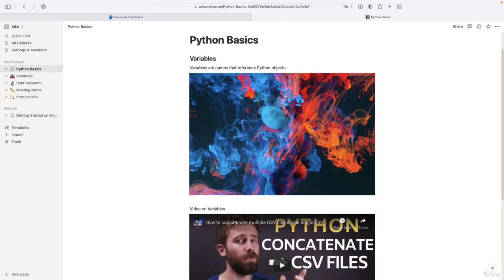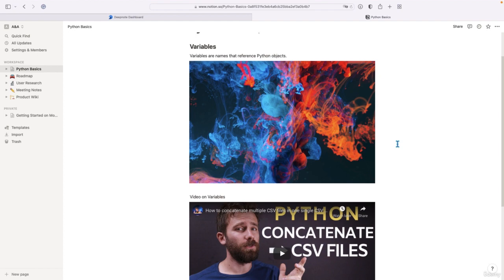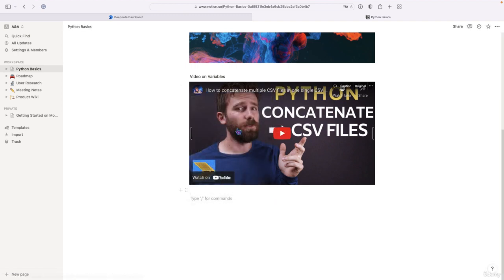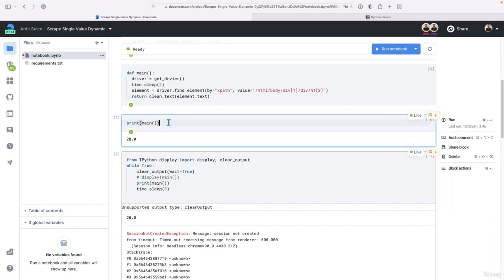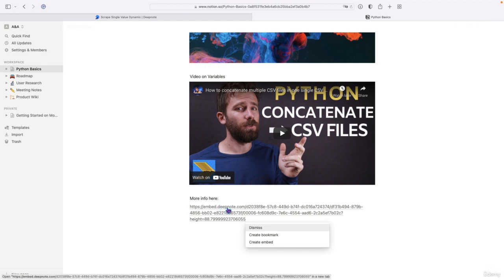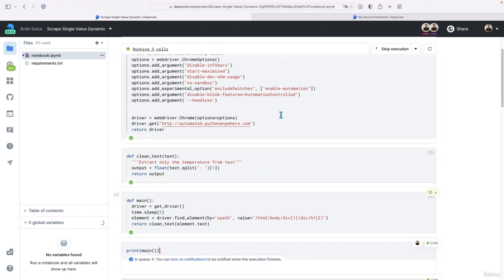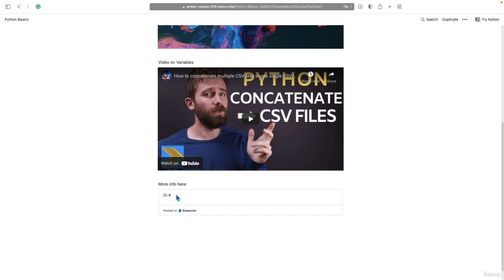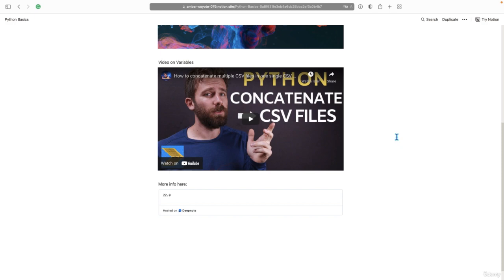Notion Integration with Deepnote | Automate Everything with Python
Python 3.